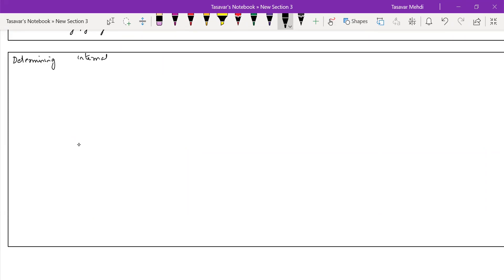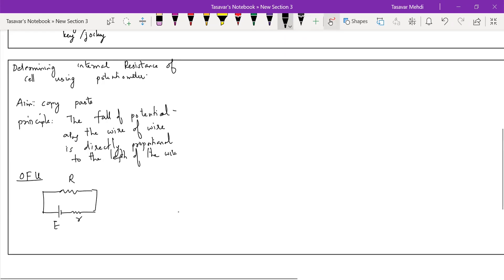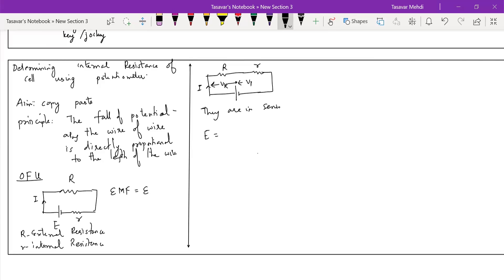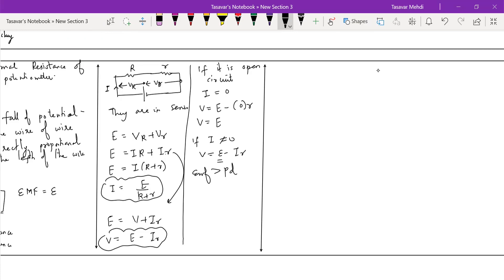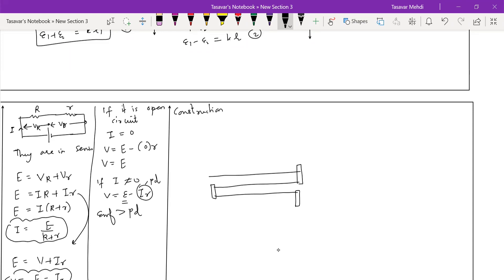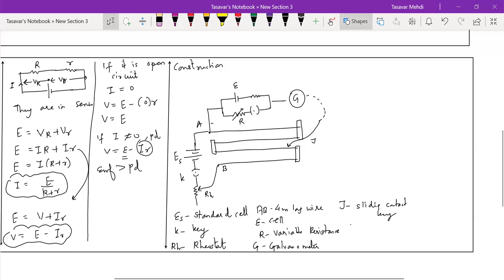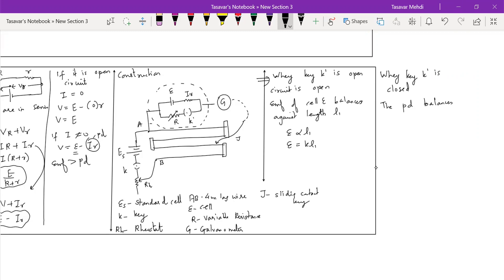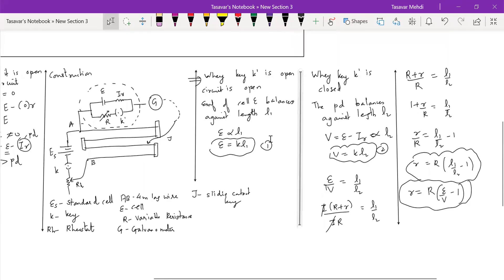INTERNAL RESISTANCE OF A CELL HSC BOARDS